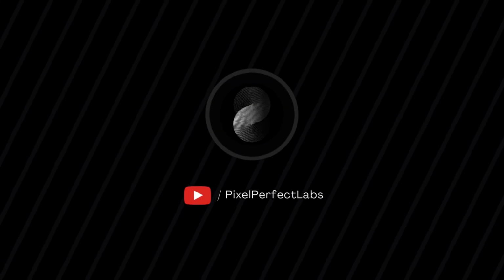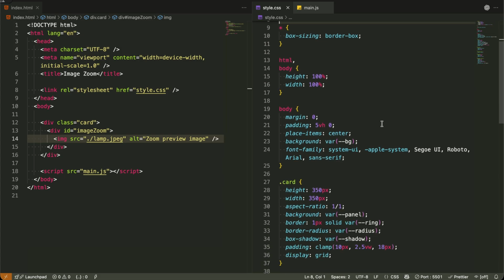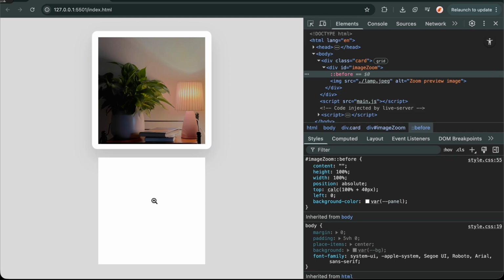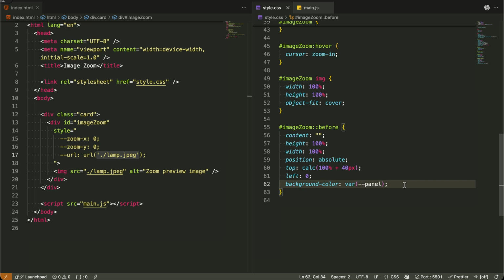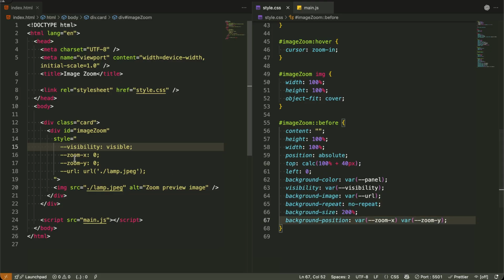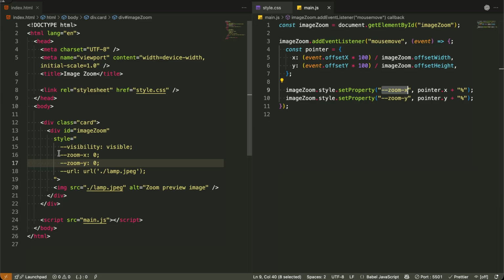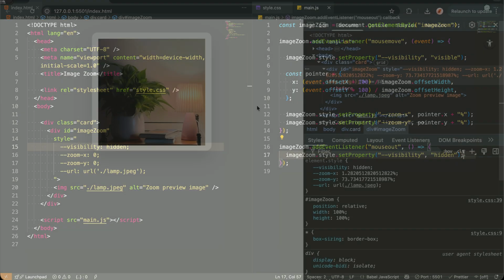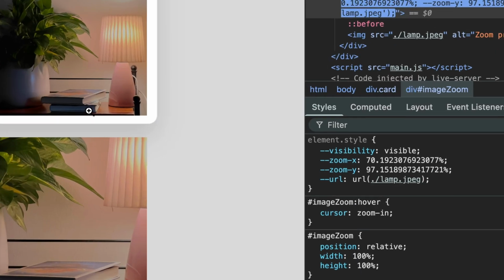The Missing Feature Killing Your Ecommerce Conversions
Learn to build a production-ready product image zoom with HTML, CSS and JavaScript. Create smooth hover zoom effects, pointer tracking, mobile-friendly behavior and accessible defaults for ecommerce product pages. No libraries needed - just clean vanilla JavaScript, CSS custom properties and responsive design.

Perfect for frontend developers building ecommerce websites or UI components. Includes thumbnail switcher, reduced-motion support and focus rings for accessibility.

What You'll Learn:
✅ Product image zoom with hover overlay
✅ Pointer event tracking for precise zoom
✅ CSS custom properties & after pseudo-element
✅ Responsive layout & mobile touch behavior
✅ Accessibility features
✅ Thumbnail switcher functionality